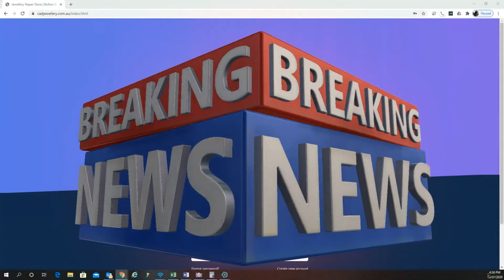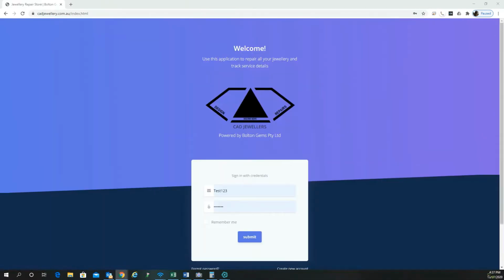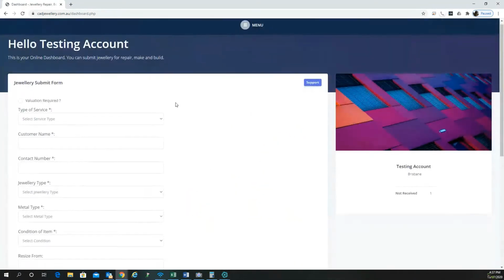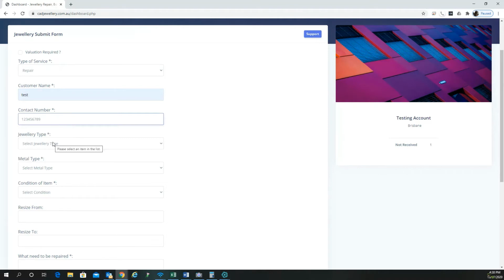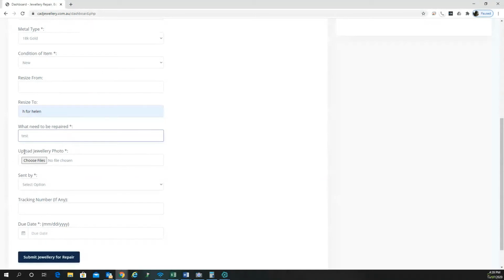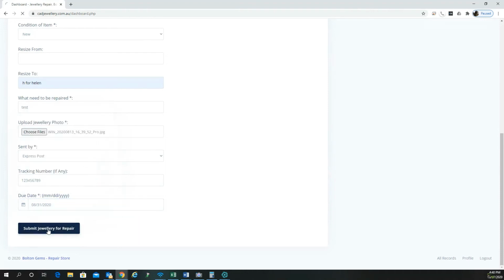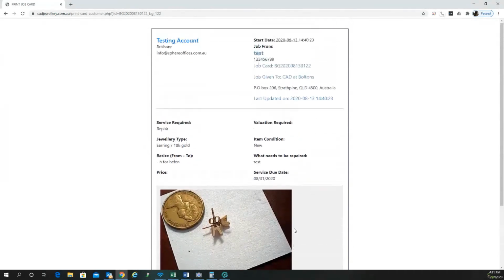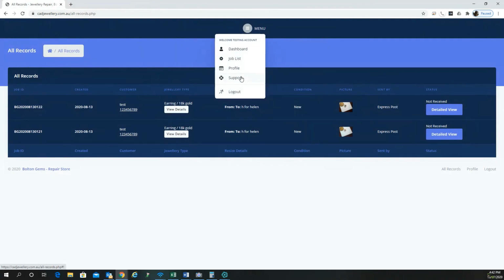Boltons Repairs video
Bolton Gems